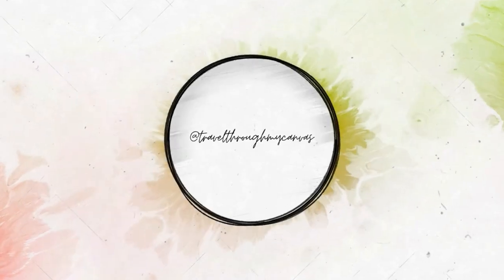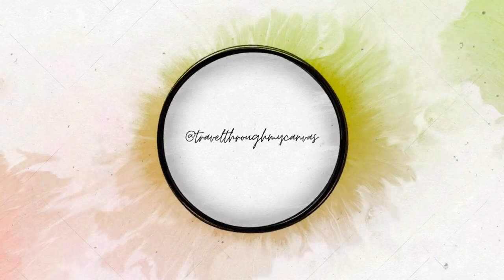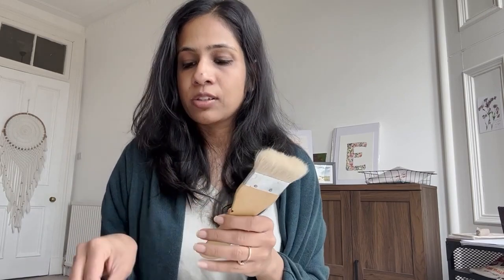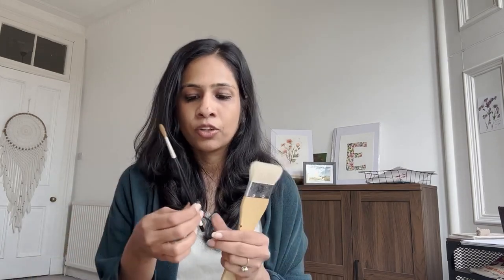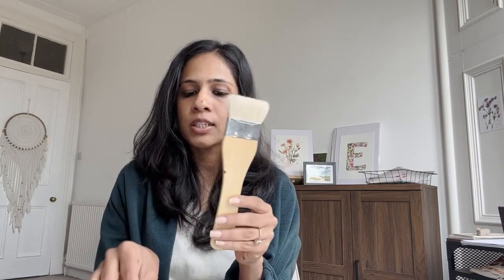Watercolor Brushes Collection for Stunning Florals | Must-Have Art Supplies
Welcome to my artistic haven! 🌸 Join me in this video as I unveil my Watercolor Brushes Collection - a treasure trove for floral enthusiasts like you. 🎨

In this creative journey, I'll introduce you to a selection of brushes that I've personally used, experimented with, and truly cherished. 🖌️ Choosing the right tools is paramount in the world of watercolors; they can be your trusted companions, helping you save both time and money, while steering clear of the frustrations that often plague beginners.

You see, I've witnessed countless budding artists give up on their dreams simply because they had the wrong supplies. Let's change that narrative together!

But that's not all - I've got something special for you. To ensure you have all the essential information at your fingertips, I've created a FREE SUPPLIES e-book just for you.

If you're eager to delve deeper into the world of watercolors and learn from me, check out my upcoming Masterclasses here:

Lastly, for those of you who want to immerse yourself in a creative journey all year round, I invite you to join my 1 Painting a Month Club - The FLOURISH ART CLUB:

Let's bloom together and make your artistic dreams come true! 🌼🎨